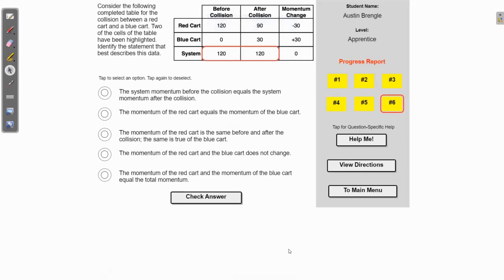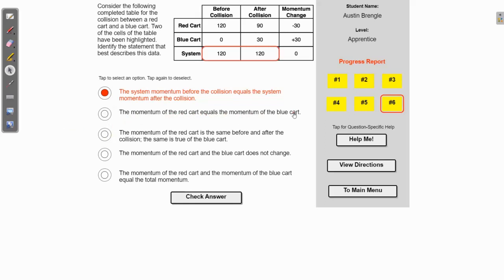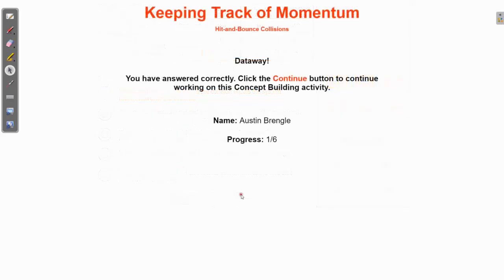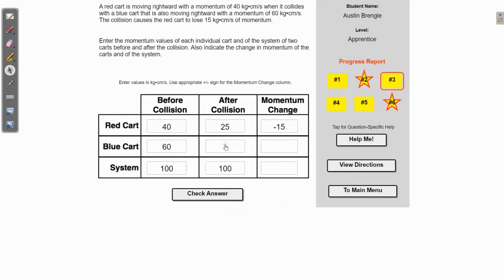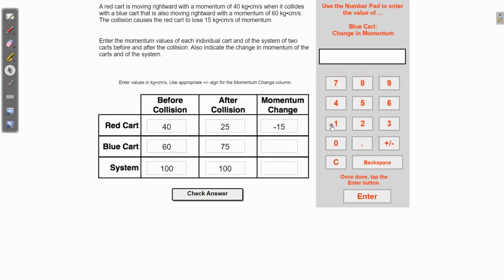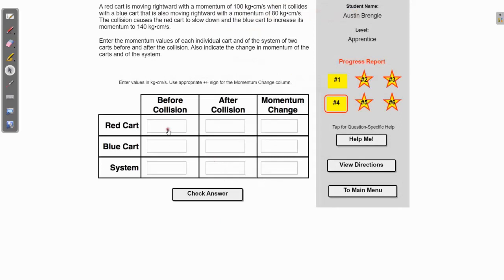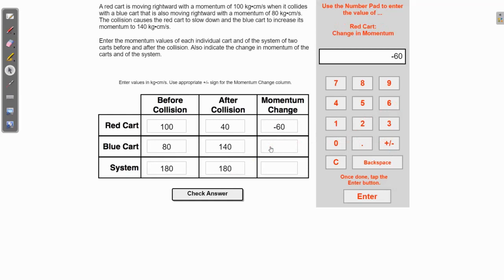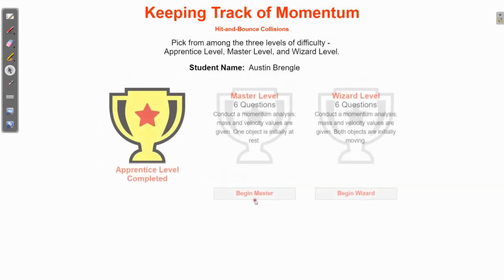Concept Builder - Hit and Bounce Collisions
This video walks you through the &quot;Hit and Bounce Collisoins&quot; Concept Builder from physicsclassroom.com.